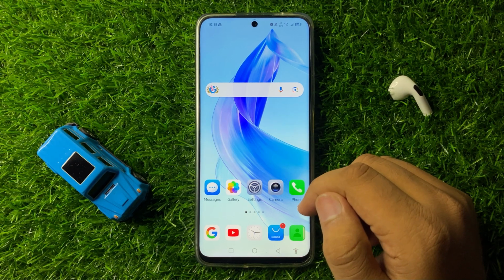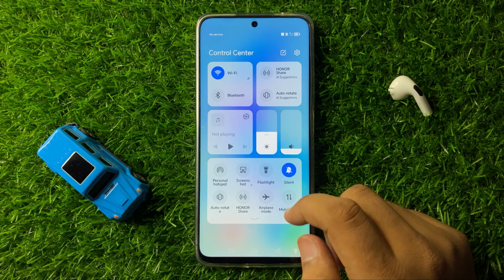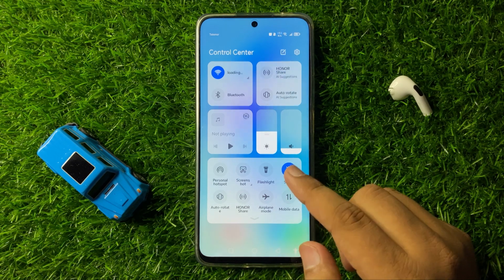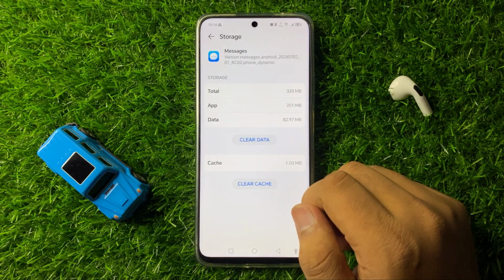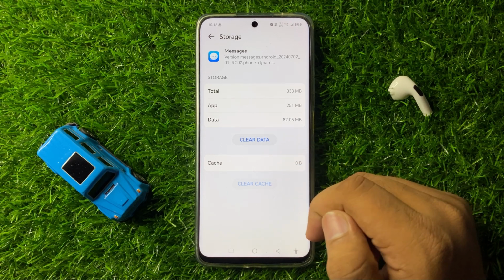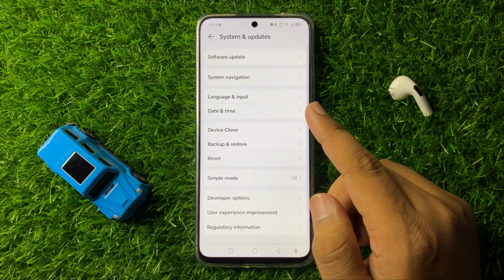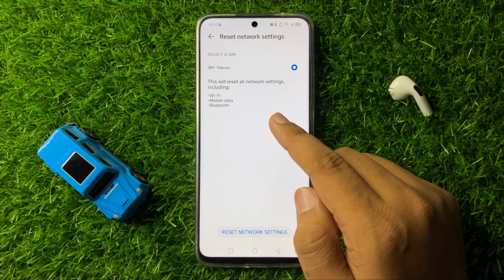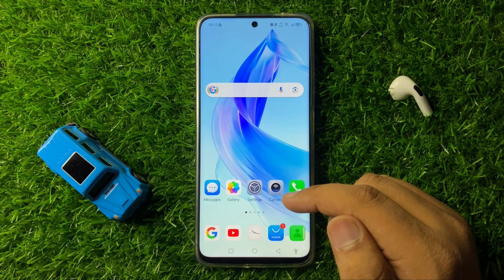How to Fix Invalid Destination Address on Honor Phone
in this video you will learn How to Fix Invalid Destination Address on Honor Phone